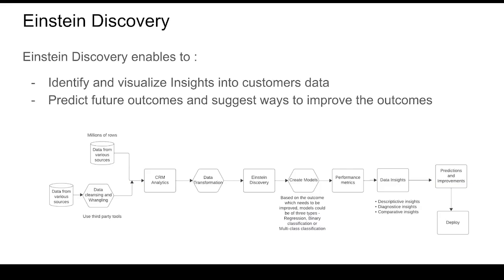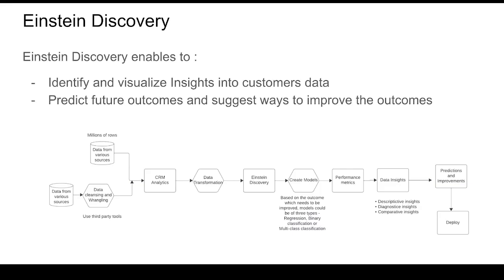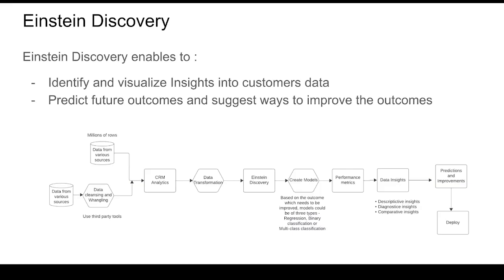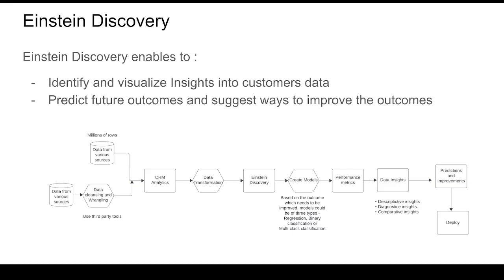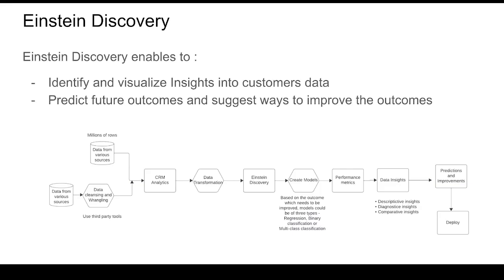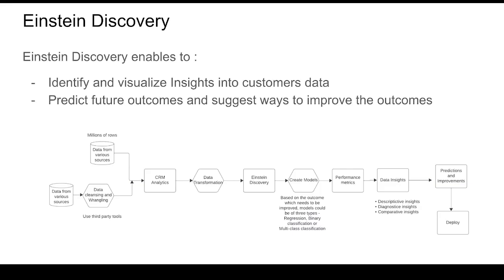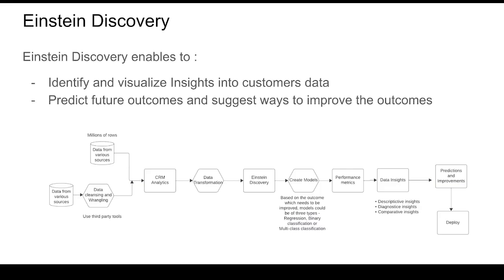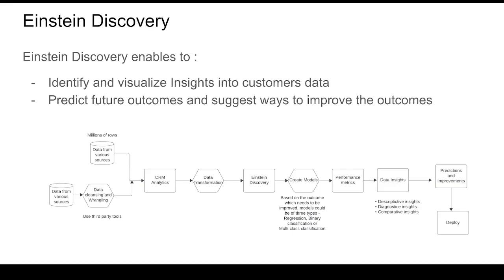Einstein Discovery Overview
Watch this video to understand what is Salesforce Einstein Discovery and what it does behind the scenes to create models.